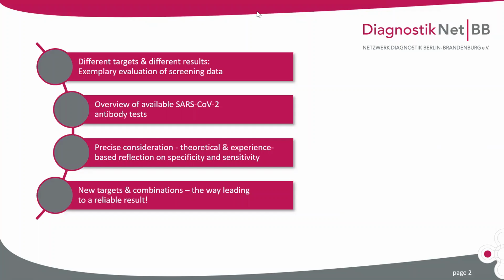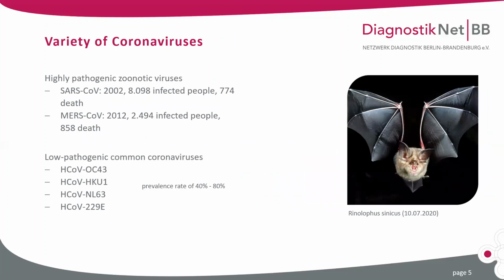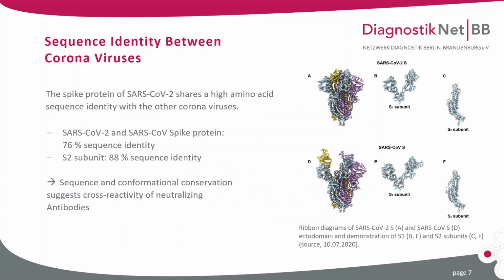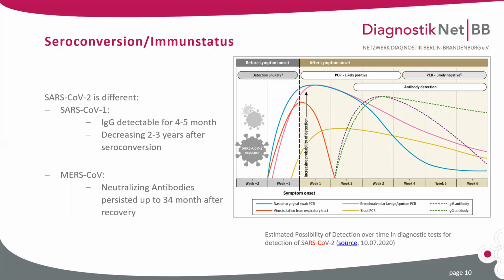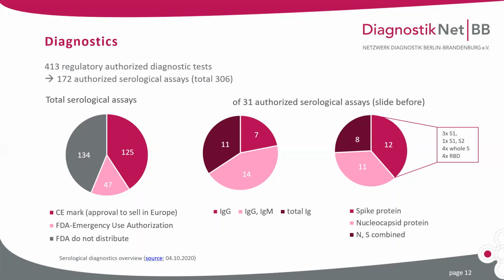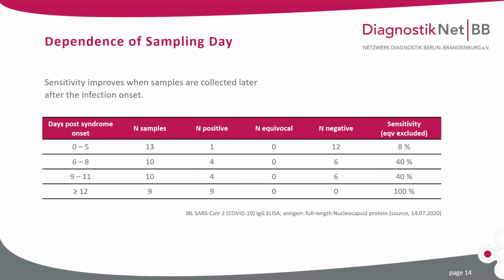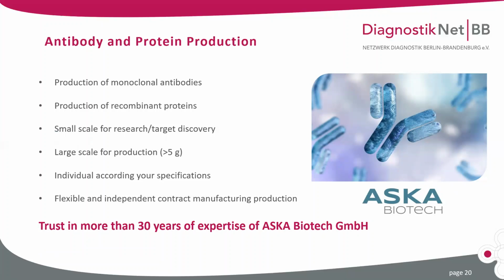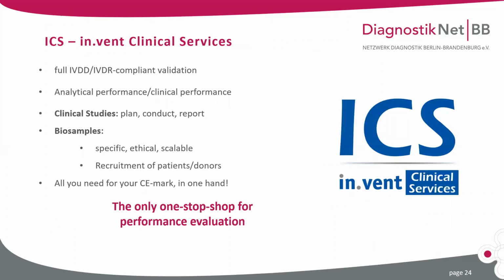COVID-19 Diagnostics: A Current Overview and Cooperation Approaches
The COVID 19 pandemic has lost none of its momentum: In particular, antibody detection – in the form of laboratory or rapid tests – is in great demand.

In this webinar of analytica 2020 Prof. Dr. Jörg-M. Hollidt, Chairman of the Network Diagnostics Berlin-Brandenburg, gives you a comprehensive overview of SARS-CoV-2 antibody detection.

You will get answers to questions like:
– How must screening data be evaluated?
– Which tests are currently available on the market?
– What are the weaknesses and strengths of the test systems?
– Which criteria are decisive for reliability?
– How can new targets be combined to achieve a reliable result?

Even more, we support your COVID-19 project plans with diagnostic products and
services made in Germany:
– You are looking for immediately available human sample material or want to conduct a clinical study?
– You are interested in antibodies/antigens, validated ELISA test systems or protein arrays in high quality?
– You want to automate your test systems for the laboratory?
– You are interested in new technologies?